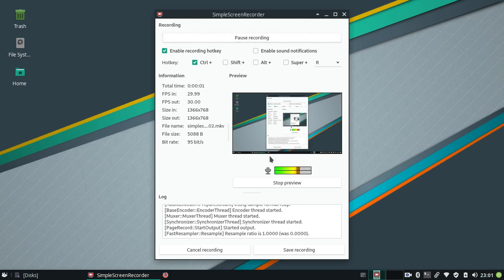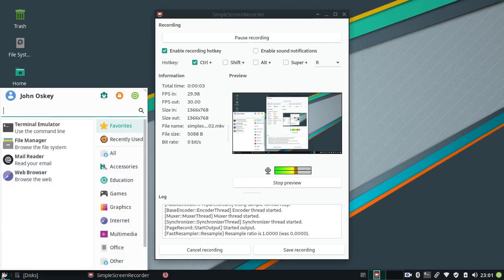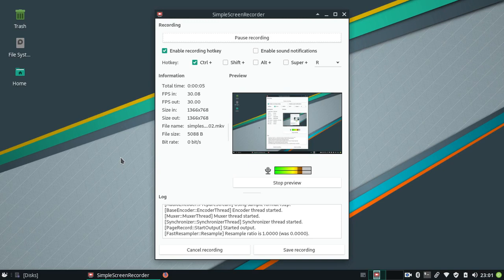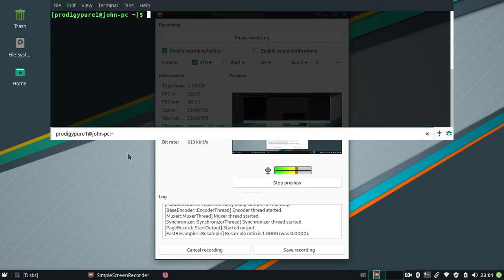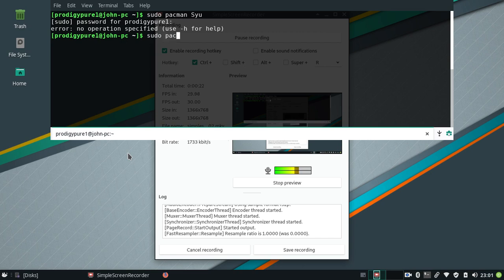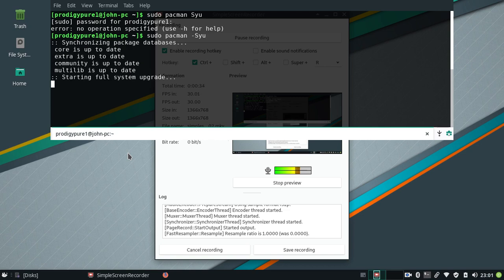Updating Manjaro through terminal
I'm still new to Linux im not a expert i learn new things and i make videos. so that's why it takes a while